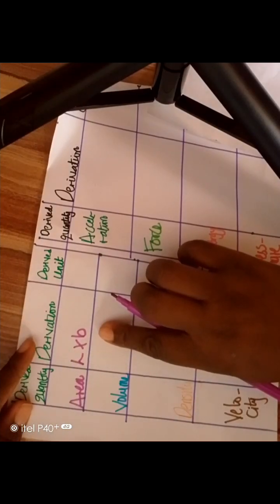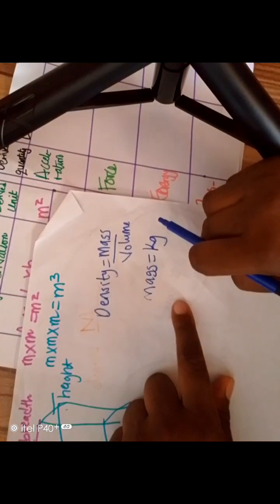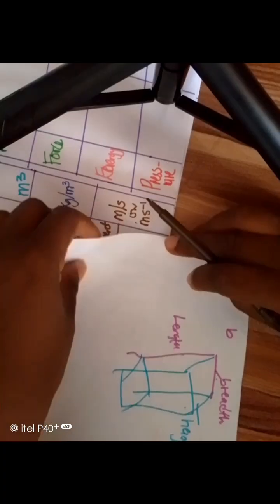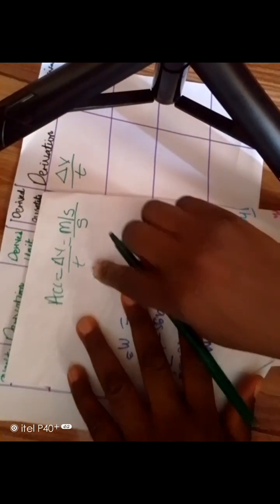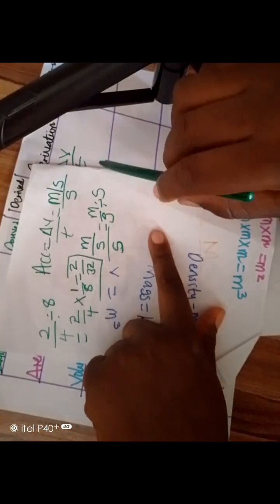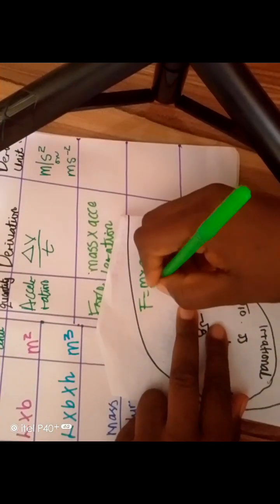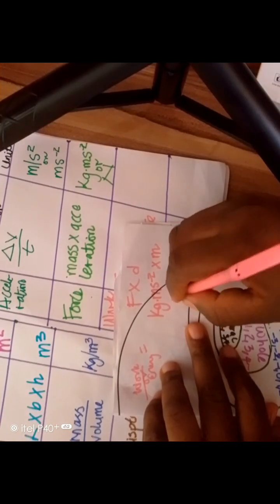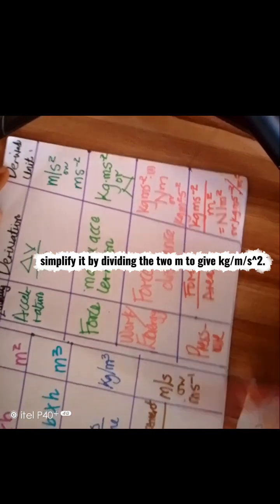Physics:Derivation of derived units simplified.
Derived units simplified.
Area = length x length=m^2.